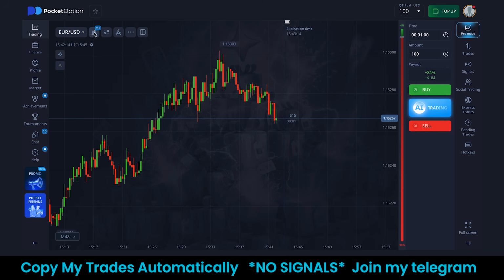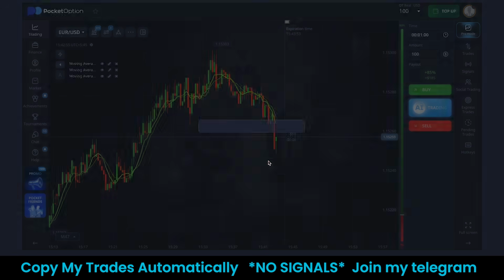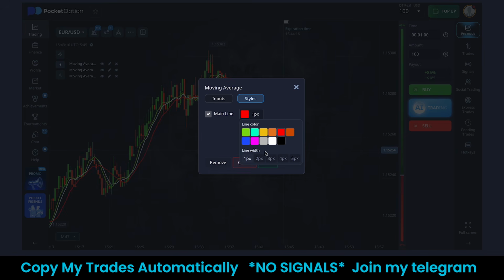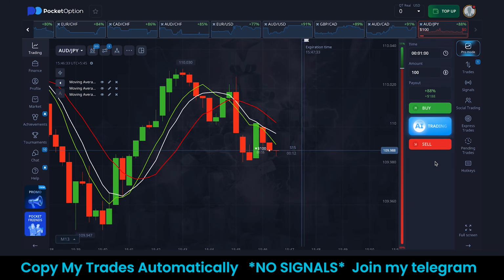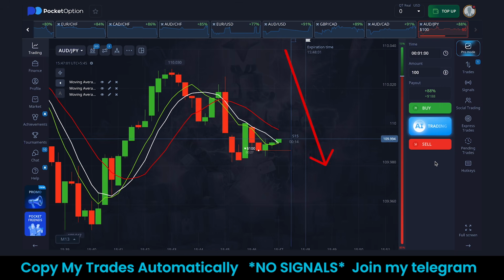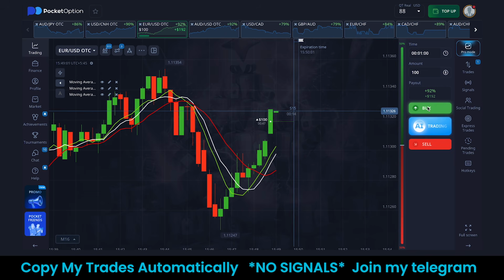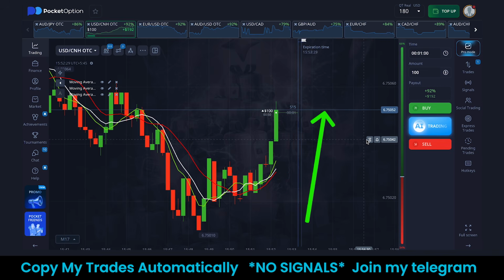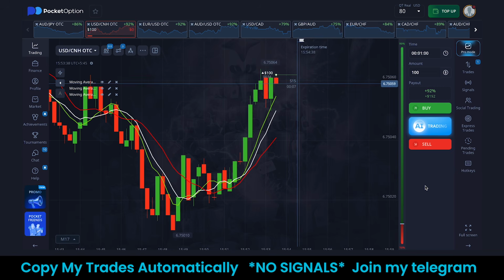I Lost This Trade, Then Did THIS Immediately | 3 SMA Strategy Pocket Option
I lost a trade using this exact setup... and took the same signal again 30 seconds later. Here's why I didn't panic — and how the 3 Moving Average strategy played out for the rest of the session.

In this video, I break down the 3 SMA (7, 9, 14) crossover strategy on Pocket Option, including:

✅ How to set up all 3 moving averages correctly
✅ The one rule you can't break (white line positioning)
✅ Reading bullish vs bearish crossovers in real time
✅ What to do after a losing trade (don't panic, follow the rules)
✅ Full live trade breakdown, wins and the loss

⏱️ Timestamps:
00:00 Intro
00:09 Setting up the 3 SMA indicators
01:01 Choosing currency pairs
01:18 First trade breakdown
02:01 Second trade breakdown
02:55 The loss — and why I stayed consistent
03:18 Recovering with the same setup